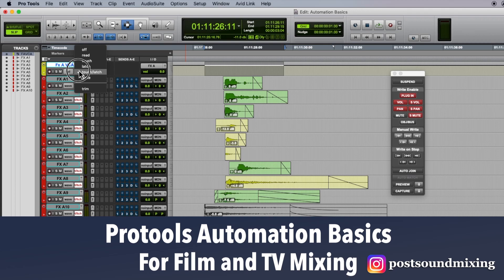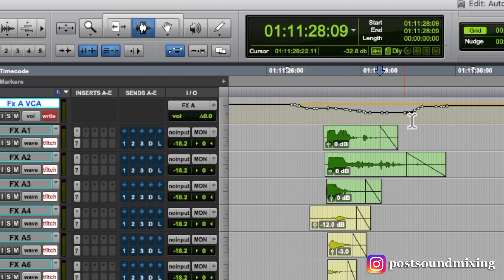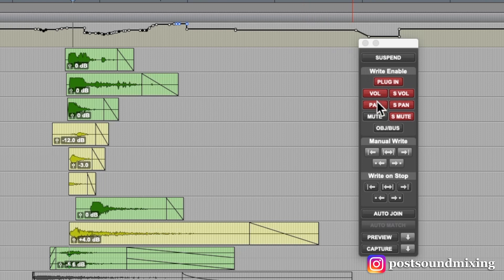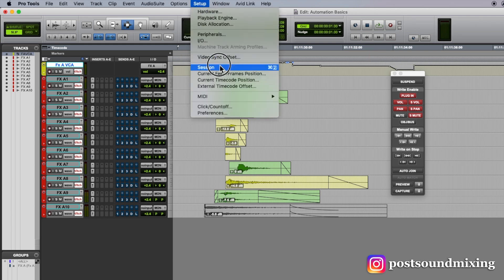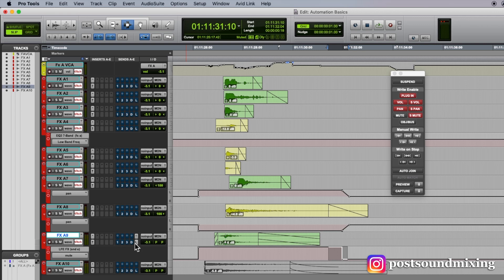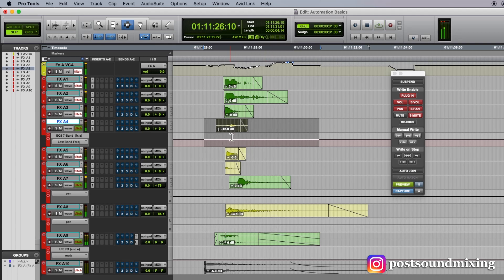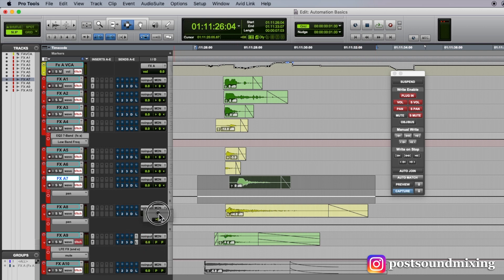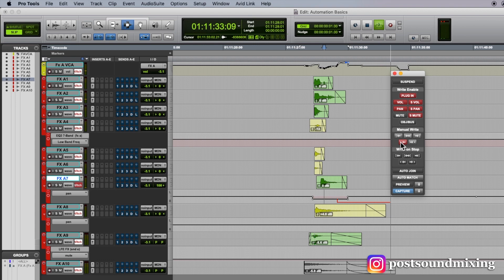Protools Automation Basics For Mixing Film and TV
In this video I describe the basics of using automation in ProTools.  I discuss the different automation modes, the write enable buttons, preview mode, and the various ways I write automation while mixing sound for picture.